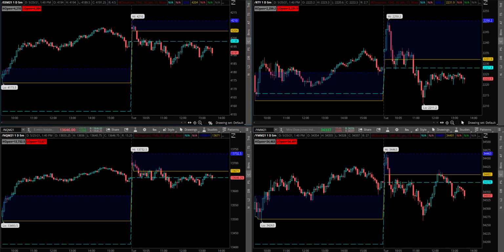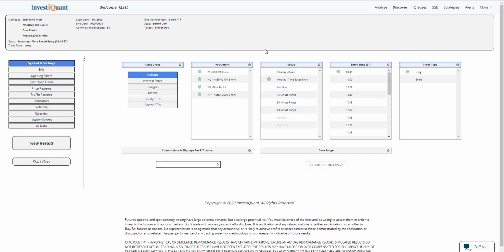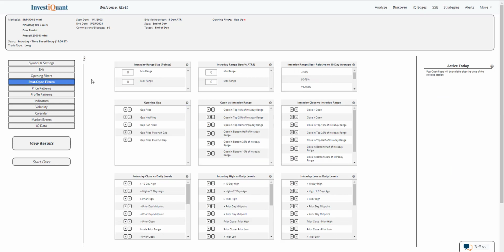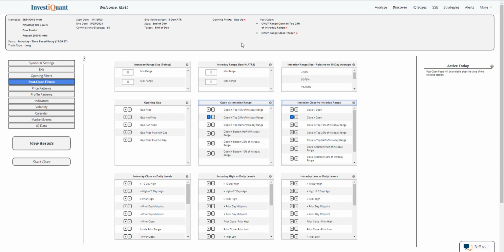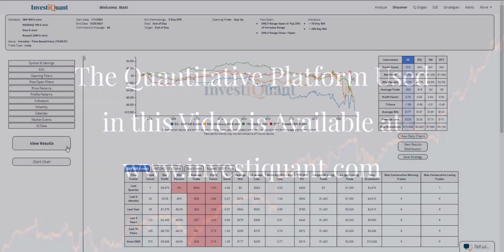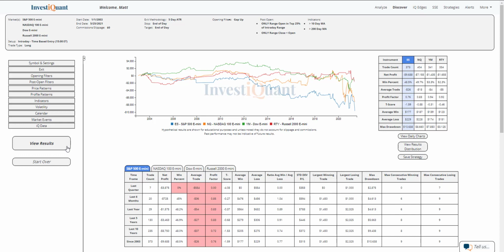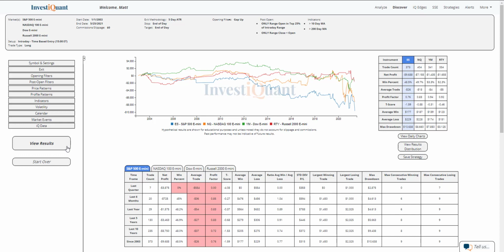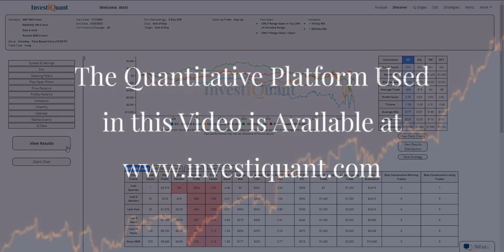The markets have traded lower since this mornings gap up, let's see what this pattern has led to